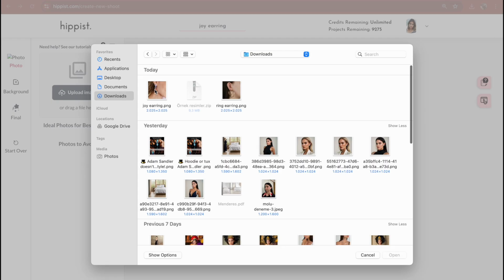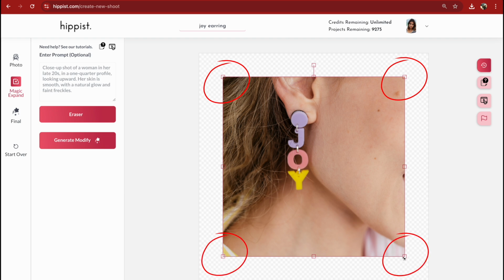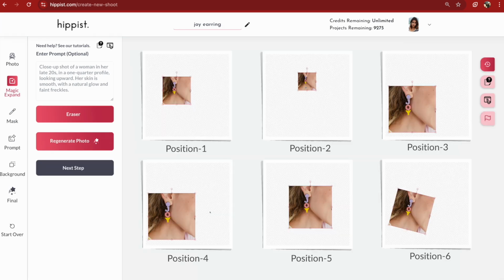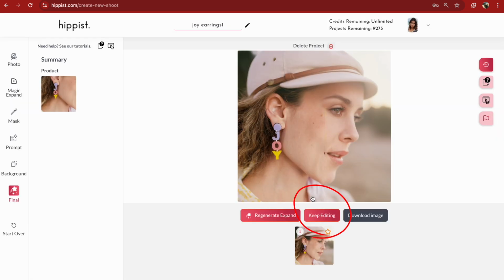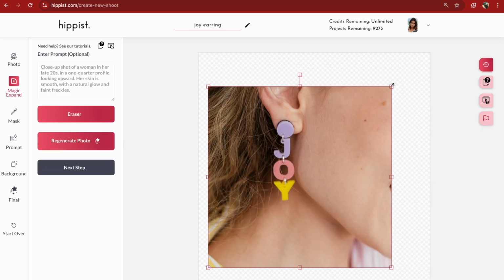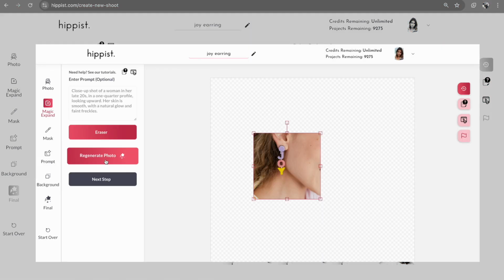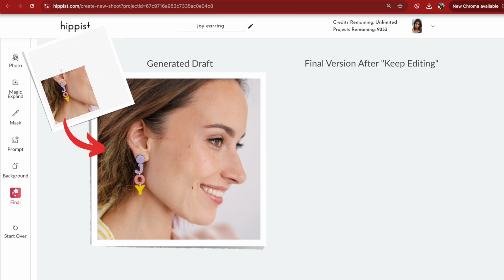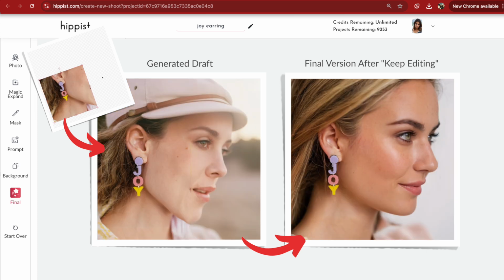7 - Expanding Close-Up Product Photos with AI in hippist 🧠✨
In this step-by-step tutorial, you'll learn how to turn a close-up product photo into a complete, styled AI model using hippist AI.
Here’s what we cover in this video:

📌 What’s inside:
– Uploading your photo to the Hippist interface
– Why we choose Magic Expand for close-up images
– How to resize, reposition, and rotate your image for better output
– Testing 6 different placements and sizes to see how AI generates drafts
– Understanding how each position changes the result
– How to use Keep Editing to transform drafts into styled versions
– Creating different looks with different AI models
– Using your results freely across your website, social media, or e-commerce — no legal issues, no models needed!

✨ With hippist AI, one photo is all you need to create limitless visuals.